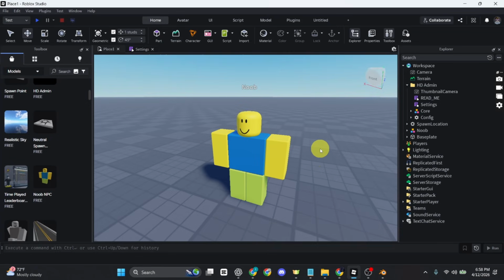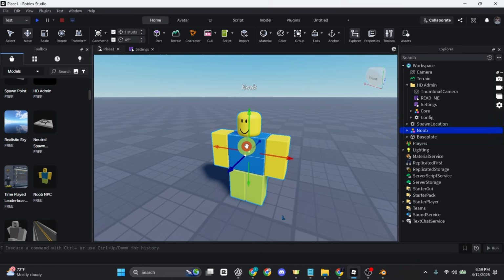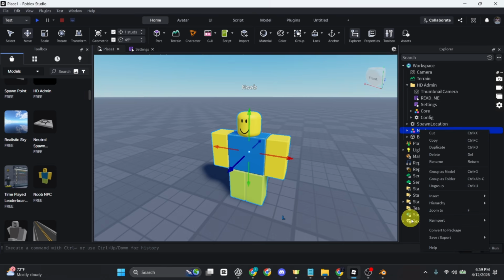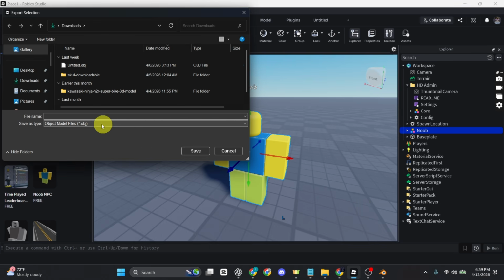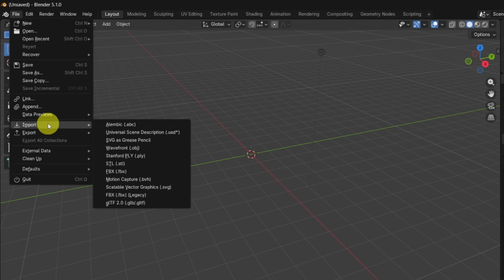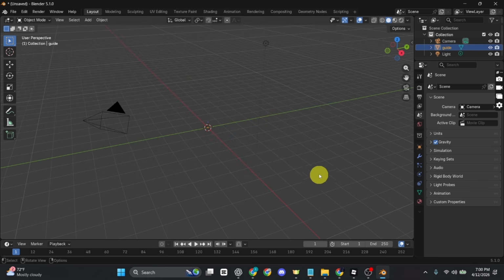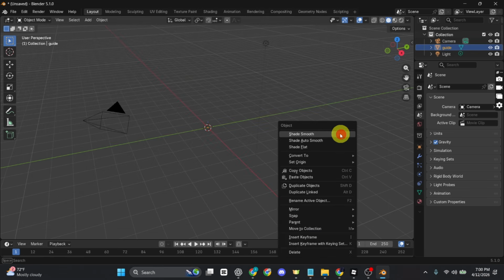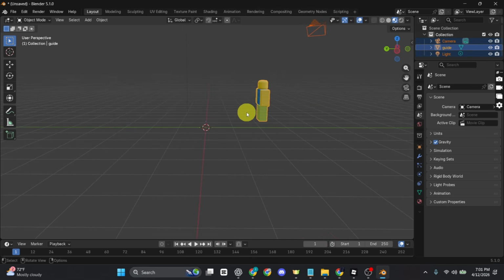How To Import Models From Roblox Studio To Blender - Step By Step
Learn how to import models from roblox studio to blender in this video.

GuideRealm